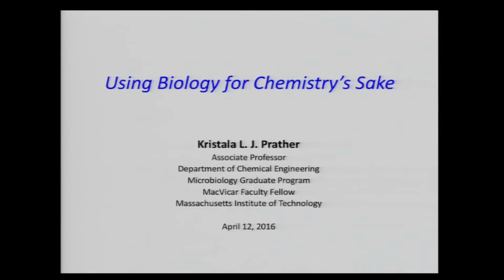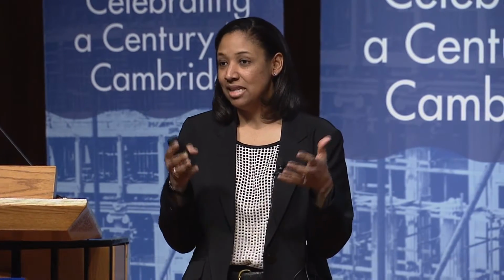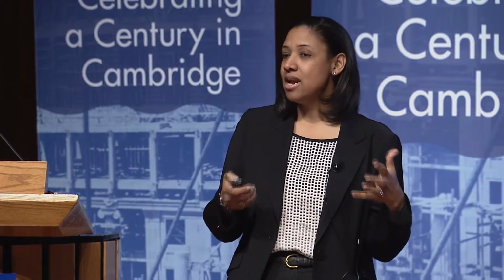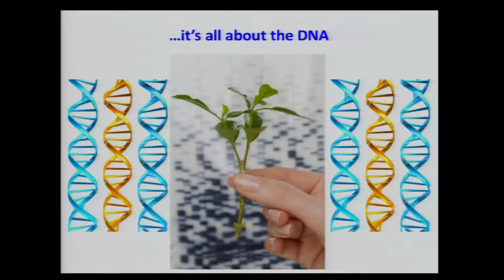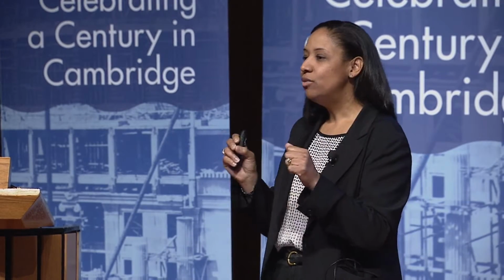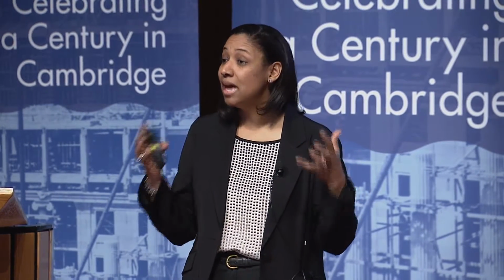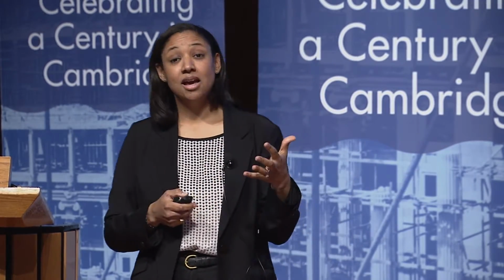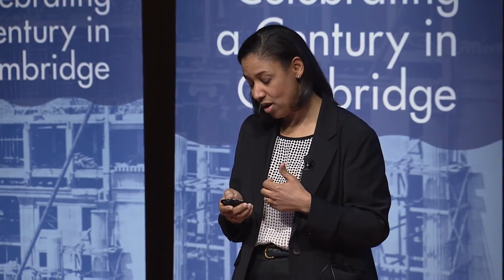Using Biology for Chemistry's Sake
Kristala Prather, Theodore T. Miller Associate Professor, Department of Chemical Engineering